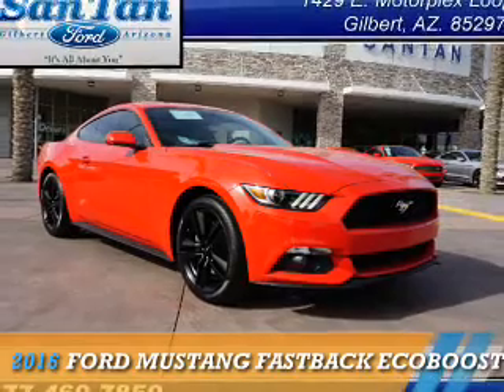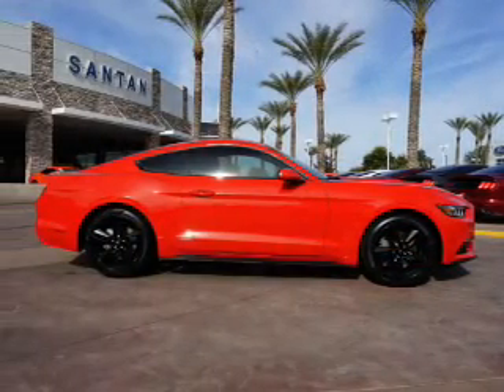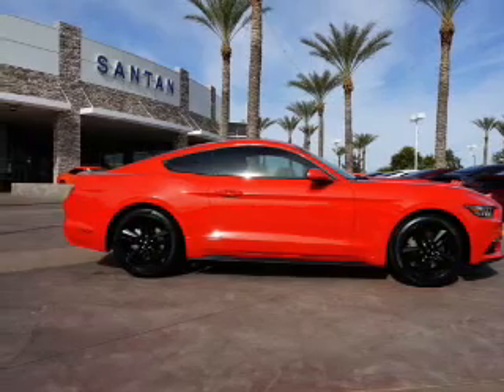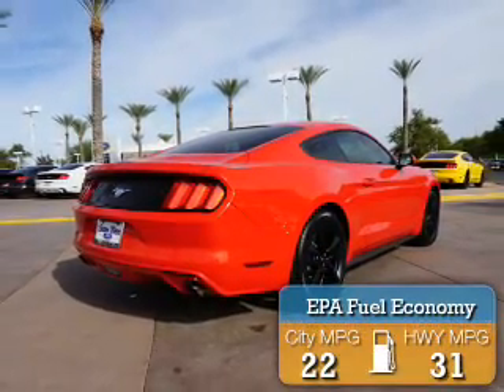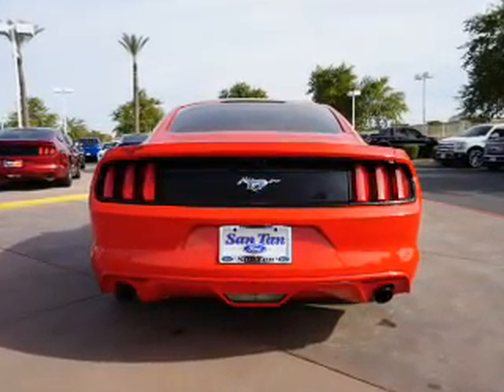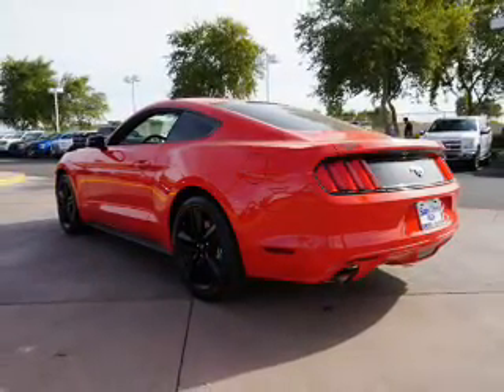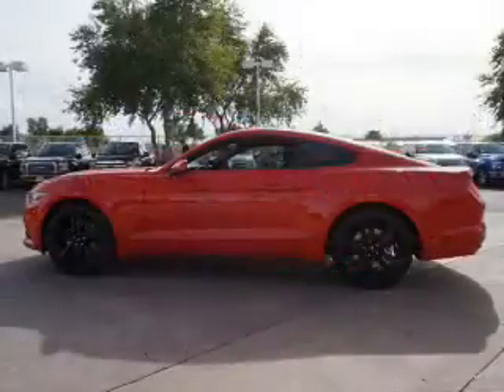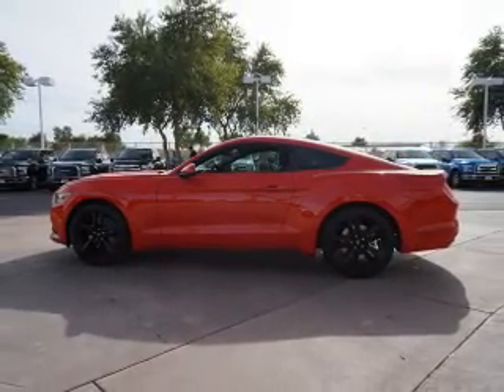2016 Ford Mustang 160953 - Gilbert AZ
Year: 2016
Make: Ford
Model: Mustang
Trim: FASTBACK ECOBOOST
Engine: 2.3 liter 4 Cylindercylinder RWD
Transmission: Automatic
Color:
Mileage: 0
Address:
VIN:1FA6P8TH1G5257063